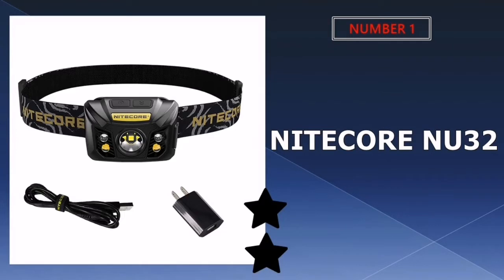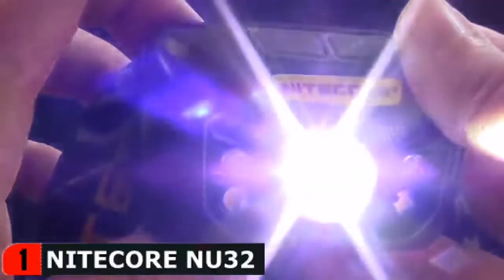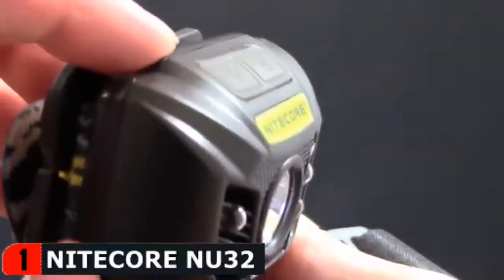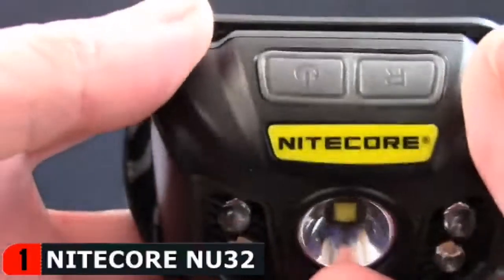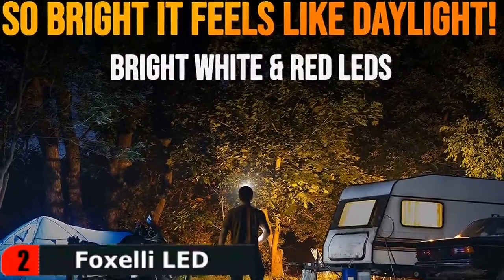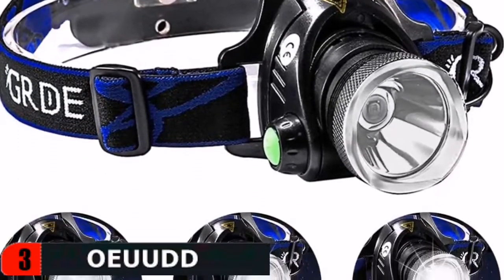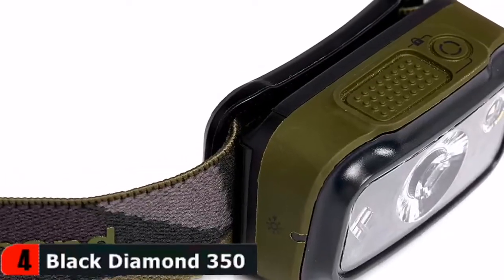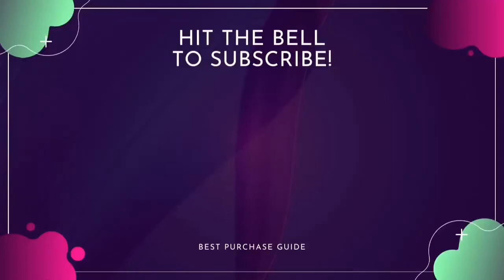Best Headlamp for Hunting 2022 🔶 Top 5 Hunting Headlamp Reviews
Links to the Best headlamp for hunting 2022 is in below ▼ In this Best headlamp for hunting reviews video, we try to pick the Best headlamp for hunting for the money.

💥All above best headlamp for work links are Applicable in USA, Canada & UK💥

What we do: We've researched the Best headlamp for hunting on Amazon saving you time and money. Our team analyzes lots of Best budget headlamp for hunting reviews that are designed for different kinds of users. We will take into consideration product quality, features, and price. We take expert's suggestions to make the Best duck hunting headlamp  and also pick some Best hunting headlamp. So If you choose from this list, you can be rest assured that you are buying the Best headlamp for work available on the market.